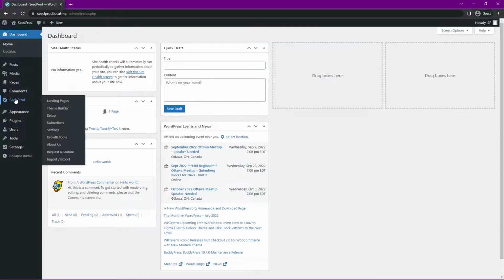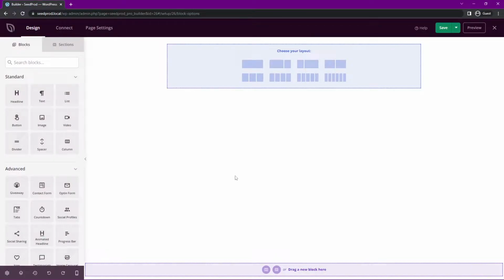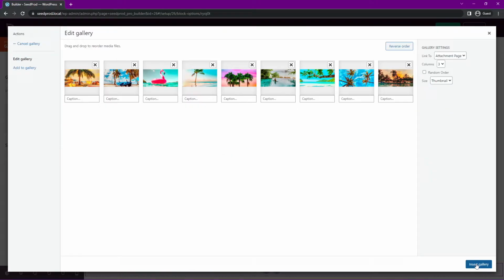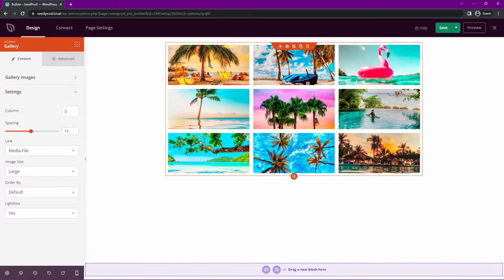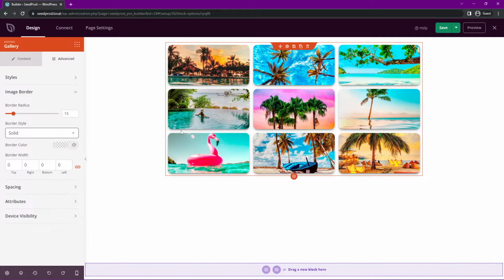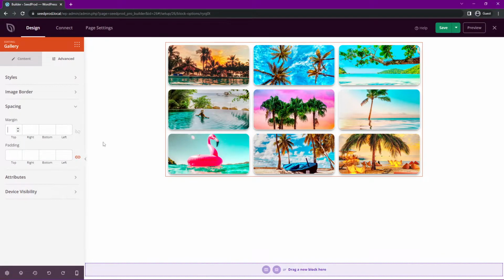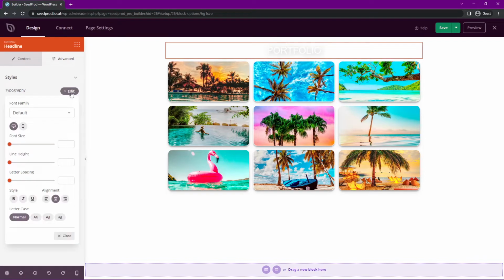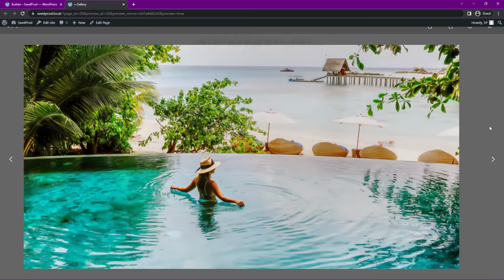How to Create Beautiful Image Galleries in WordPress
This WordPress tutorial will show you how to create beautiful image galleries in WordPress easily by using SeedProd. Our drag and drop WordPress website builder allows you to create incredible looking image galleries in minutes without ever writing a single line of code.